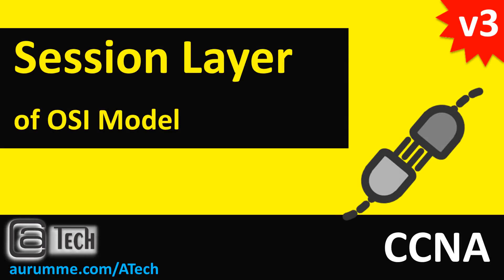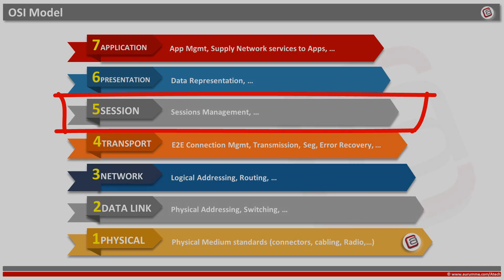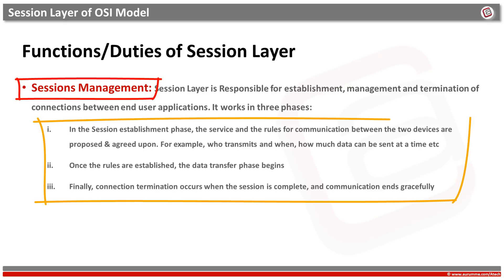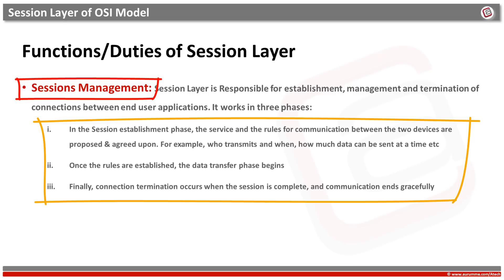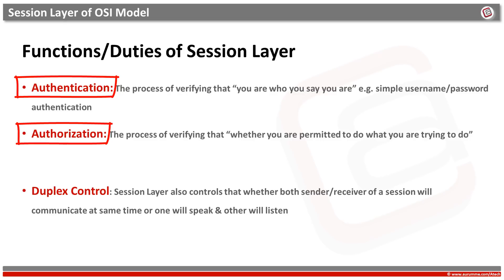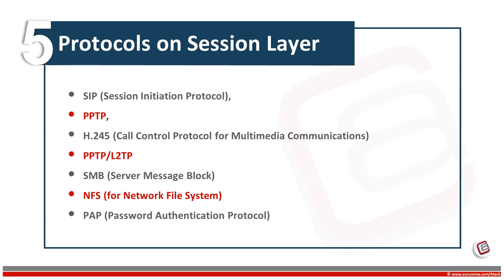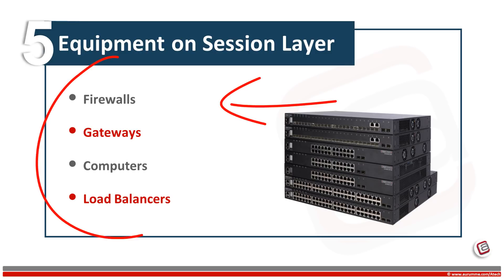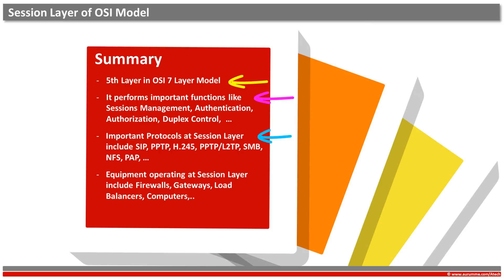07. Session Layer of OSI Model (CCNA 200-125 Full Course) - ATech (Waqas Karim)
Video Training Series CCNA 200-125.
In this video, Session Layer of OSI Model is explained with examples, its functions, related protocols, Application examples & so on ...

for further details on this topic, Cheat sheets, Interview Questions & Answers, Quiz & much more.